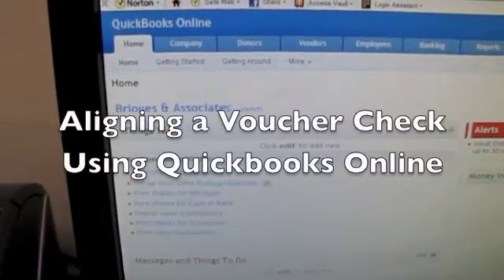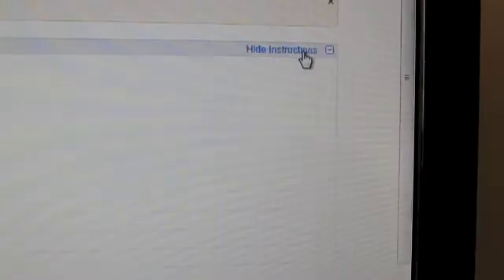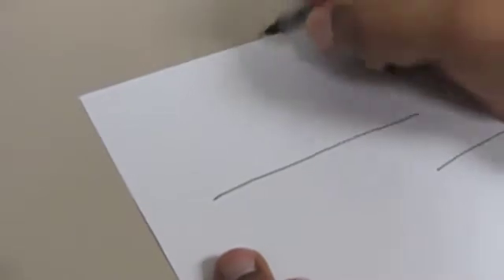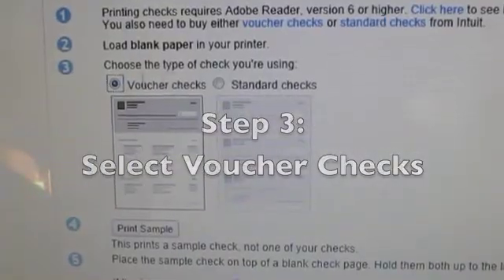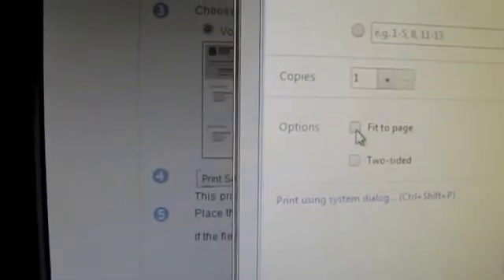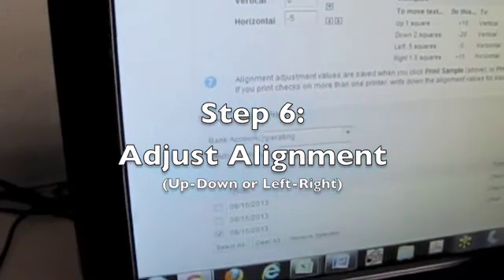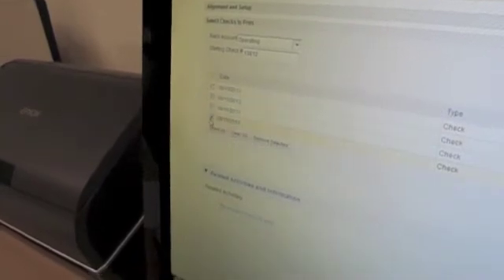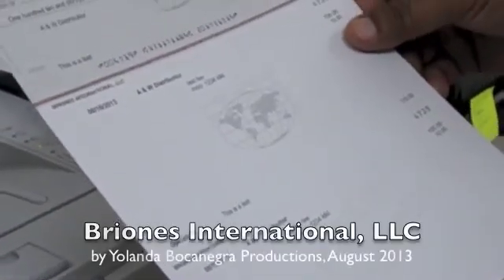Briones Int'l, LLC: Aligning Voucher Checks Using QB Online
Instructional video: Aligning Checks to Print Using QuickBooks Online